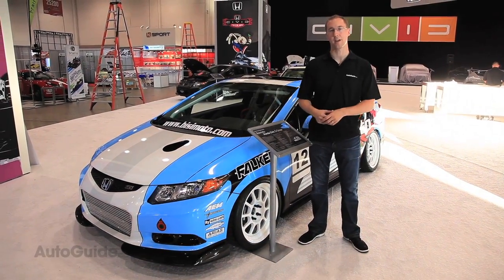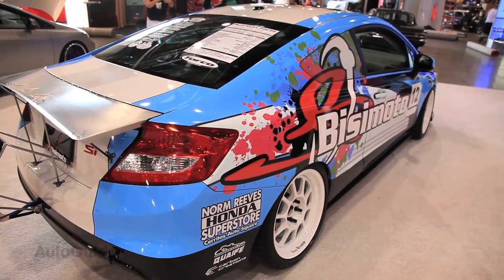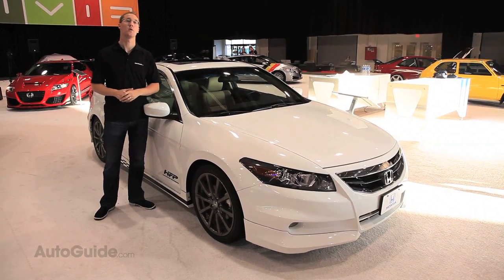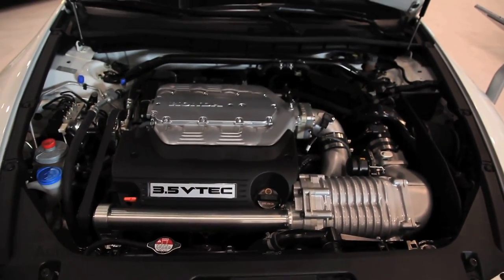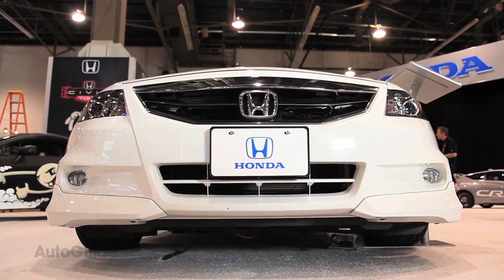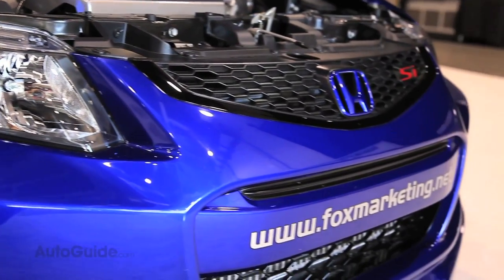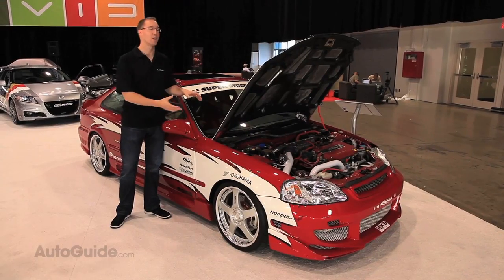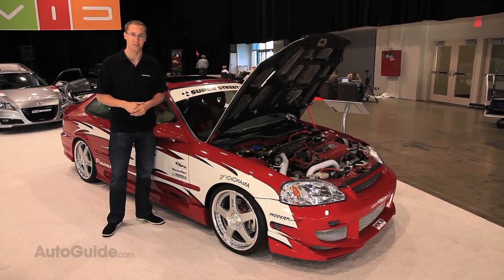Modified 2012 Honda Civics - SEMA Show 2011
As expected, the focus on Honda's SEMA Show display this year is its all-new 2012 Civic - the Si in particular. Rather than display dozens of cars like in the past, Honda has chosen just a select few tuners to create the most wildly modified Civics they could dream up.